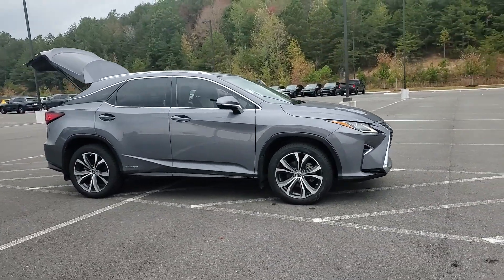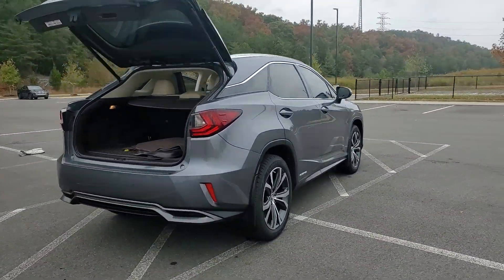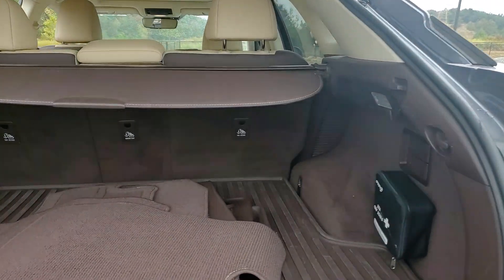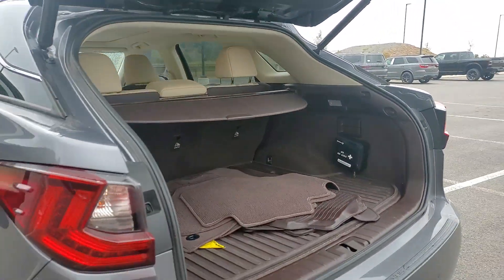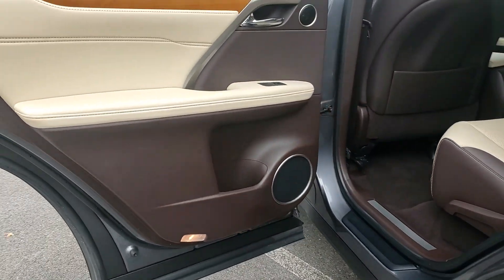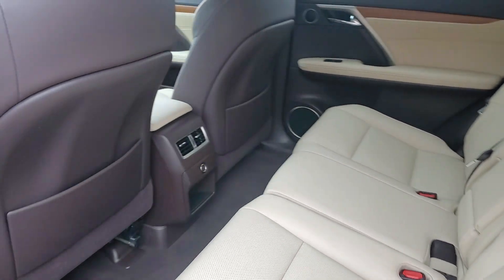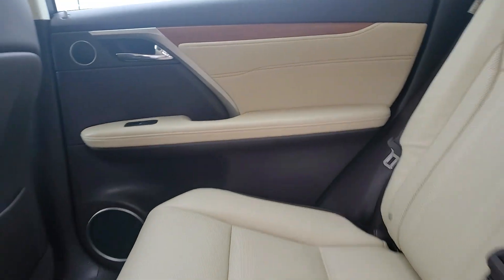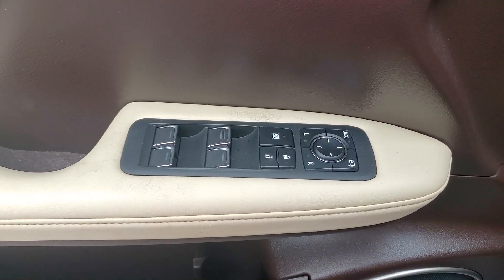2019 Lexus RX Cleveland, Athens, Dayton, East Ridge, South Cleveland, TN 41P465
Nebula Gray Pearl Used 2019 Lexus RX 450h available in Cleveland, Tennessee at Crown CDJR of Cleveland. Servicing the Athens, Dayton, East Ridge, South Cleveland, TN area.

Clean CARFAX. Gray 2019 Lexus RX 450h AWD eCVT 3.5L V6 DOHC VVT-i 24VbrbrRecent Arrival! 31/28 City/Highway MPGbrbrAwards:br  * 2019 KBB.com Best Resale Value Awards   * 2019 KBB.com 5-Year Cost to Own Awards   * 2019 KBB.com 10 Best Luxury SUVs   * 2019 KBB.com Brand Image AwardsbrAll prices plus sales tax tag and titling and dealer service fee of $749.00 which represents cost and profits to the selling dealer for items such as cleaning inspecting adjusting new vehicles and preparing documents related to the sale. A Better Way To Buy.